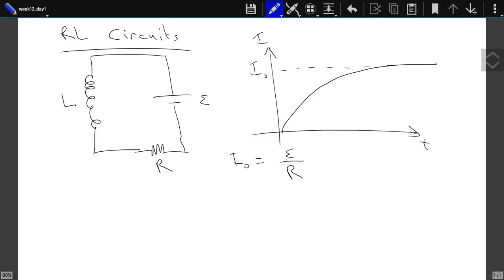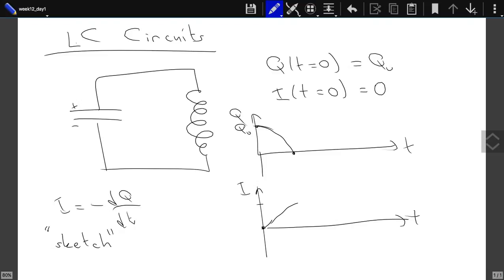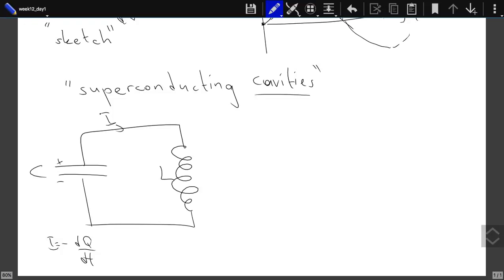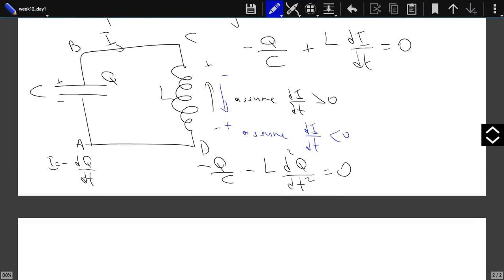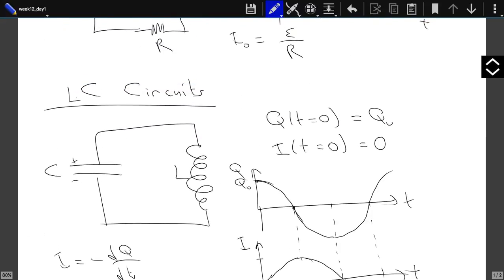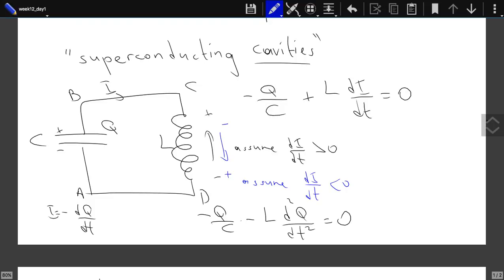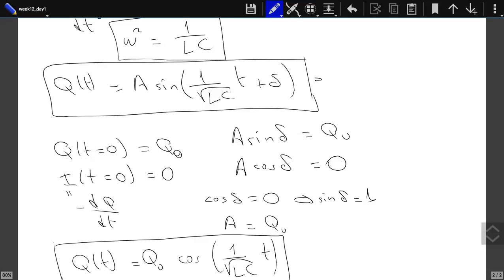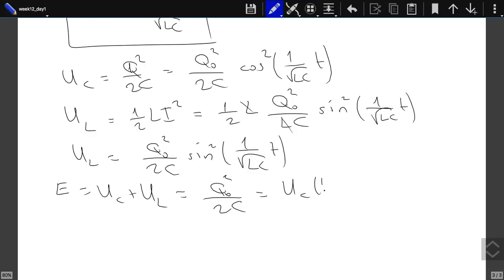20152 Phys110 Week12 Day1 Hour1